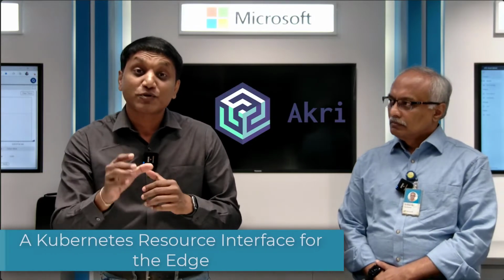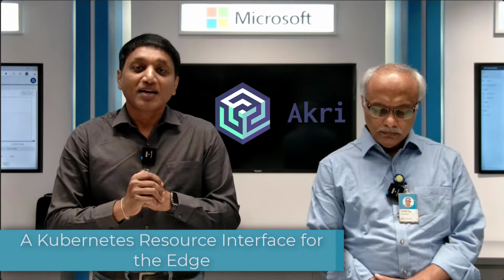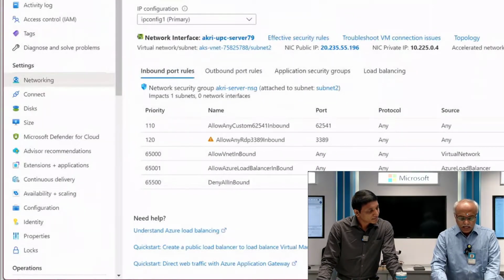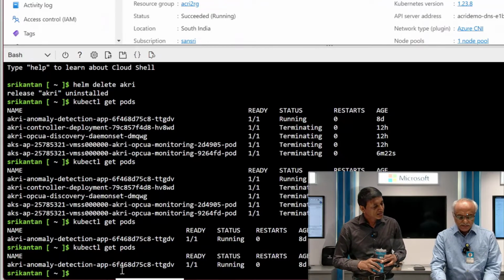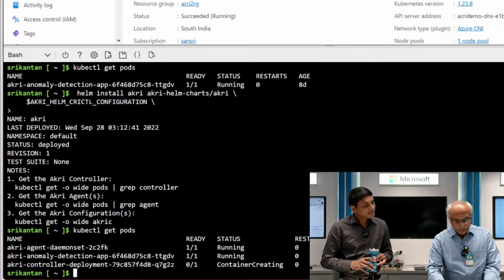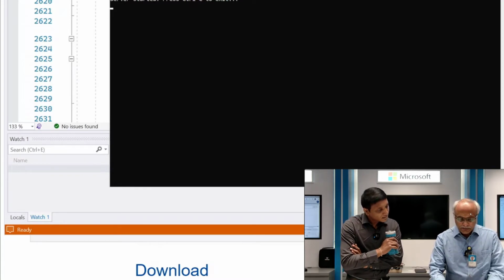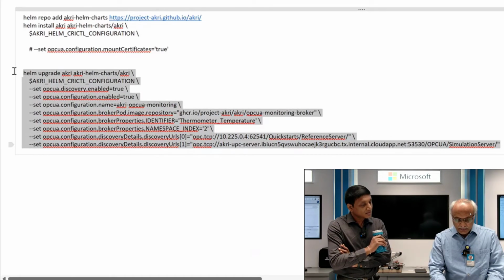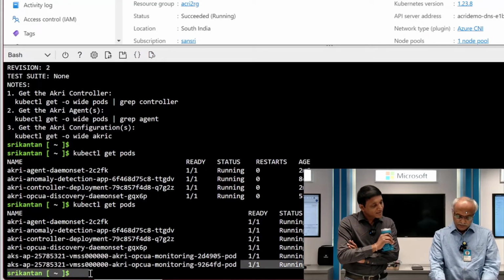MTC TGIF (Akri)